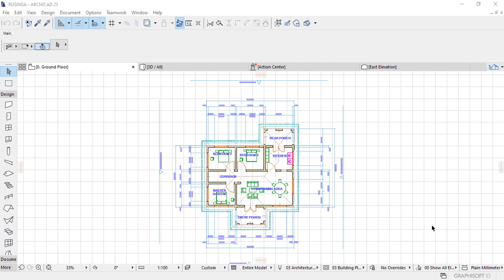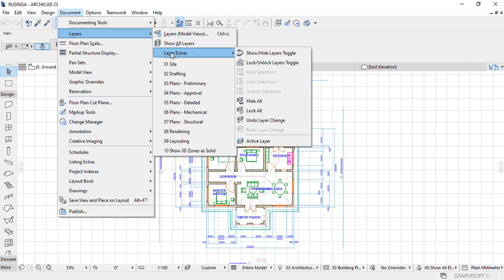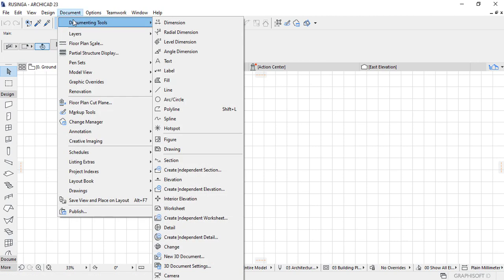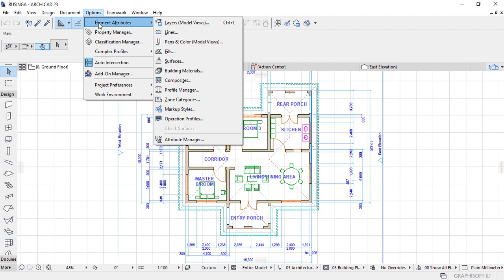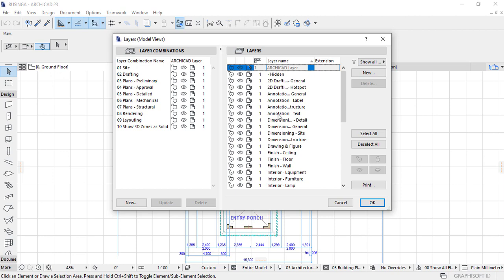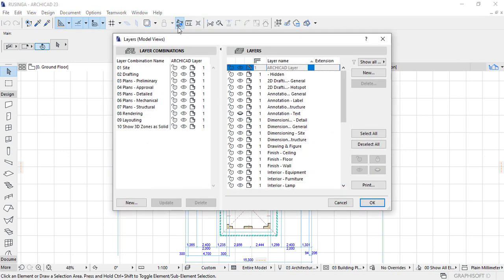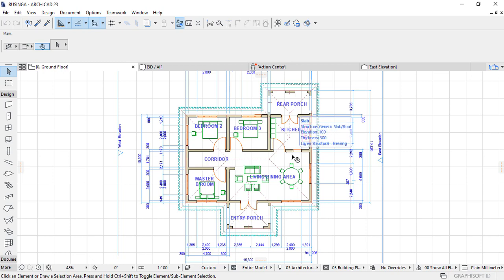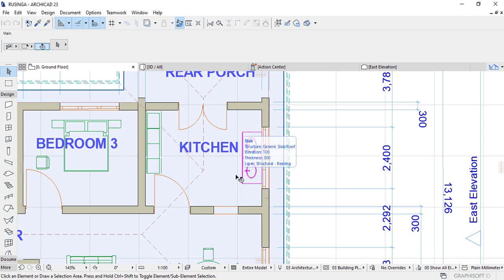How to Hide and Unhide Architectural Elements' Layers in ArchiCAD 23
In this tutorial you're going learn how you can hide layers in archicad to help you ease the crowded workspaces even as work on other elements in your design